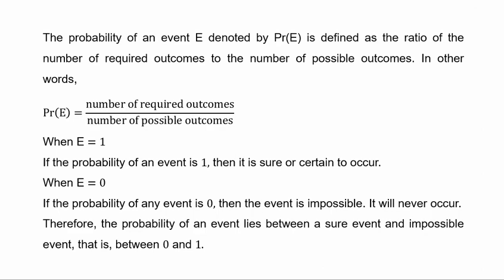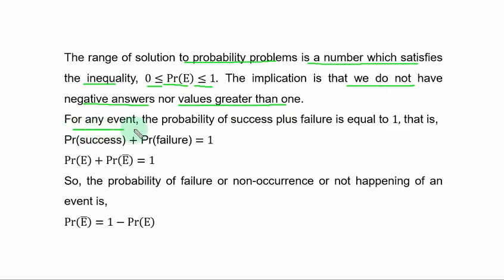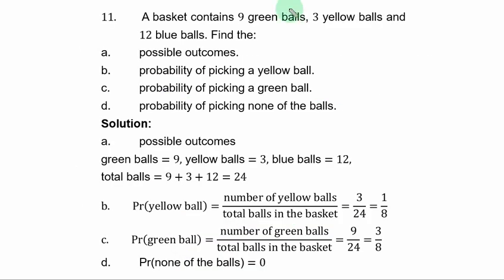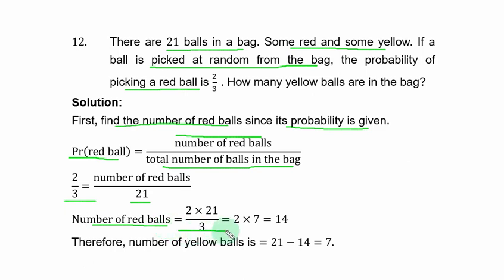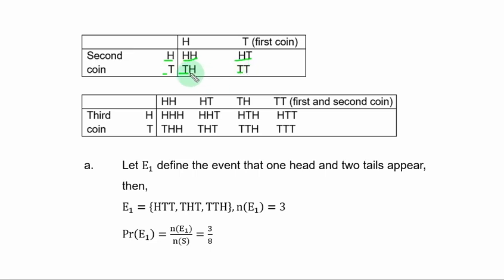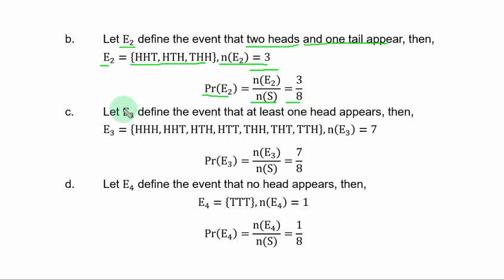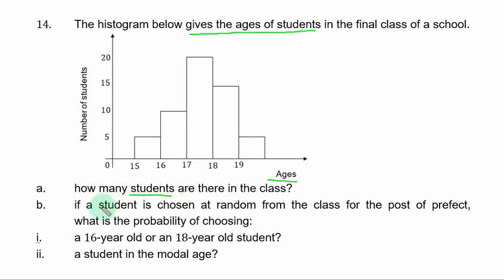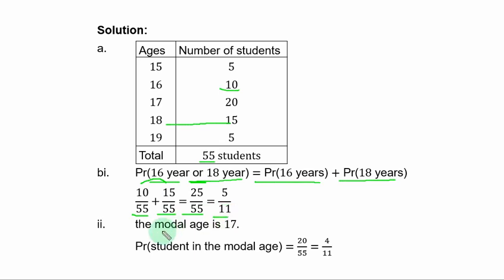Prob|General Probability Formula - Lesson 2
The probability of an event happening is the number of possibilities or required outcomes of that event divided by the total occurrence or possibilities or total outcomes.

This and many more you stand to learn in this lesson.